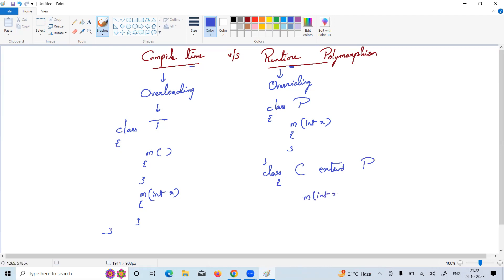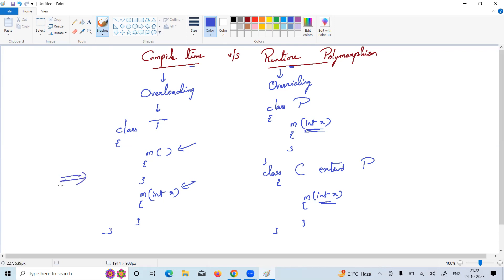Compile Time vs Runtime Polymorphism in Java | Ameerpet Technologies | By srinivas